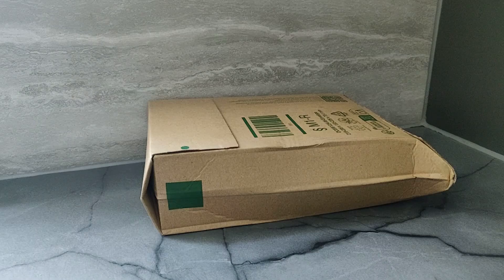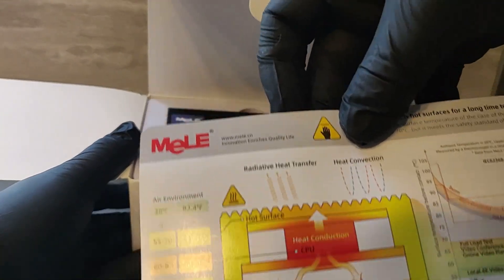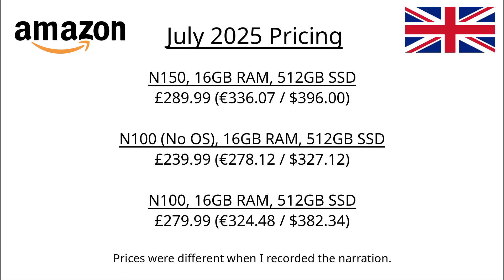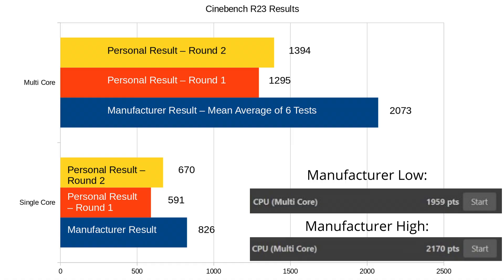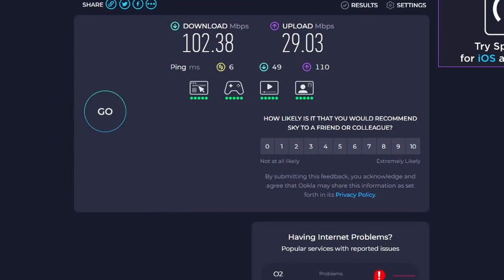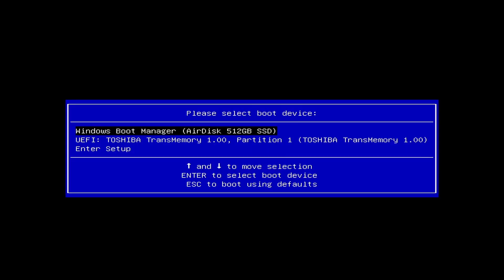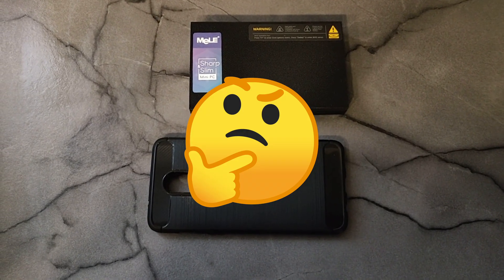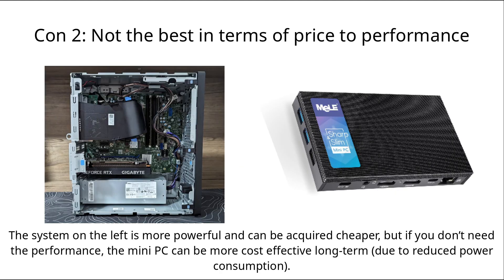MeLE Quieter 4C Review: Unboxing, Benchmarks & More!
In this video, I take a look at the MeLE Quieter 4C Mini PC - featuring an Intel N150 processor, 16GB RAM, and a 512GB SSD. This was sent out to me for review, but always I try to remain as fair and honest as possible.

Relevant Links!
Amazon (UK)
Amazon (US)
Amazon (DE)
Amazon (FR)
Amazon (JP)

Timestamps!
0:00 - Intro and Clarification
0:37 - Unboxing and Specs
2:11 - Pricing
3:21 - Setup
3:47 - Synthetic Benchmarks
6:18 - Linux and Real World Performance
7:15 - Gaming
7:44 - Under The Hood
8:00 - Final Thoughts

(currently out of service as of recording)